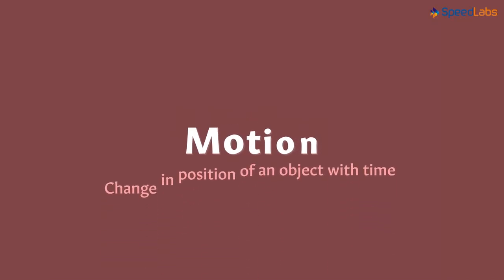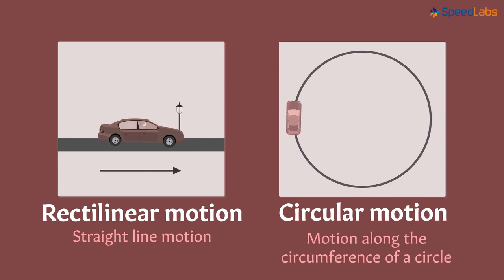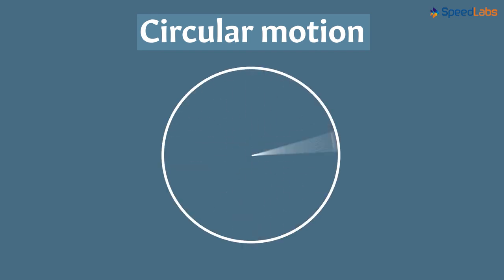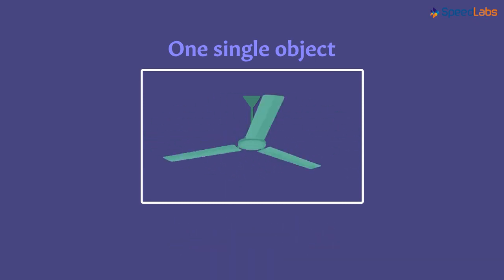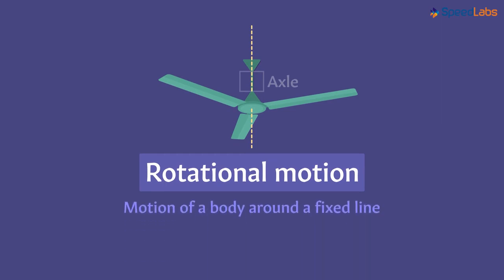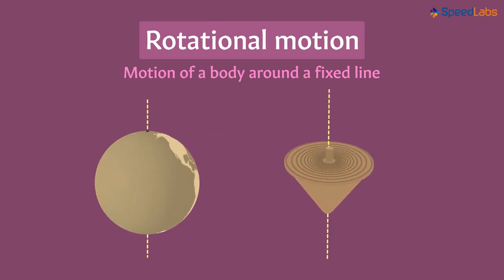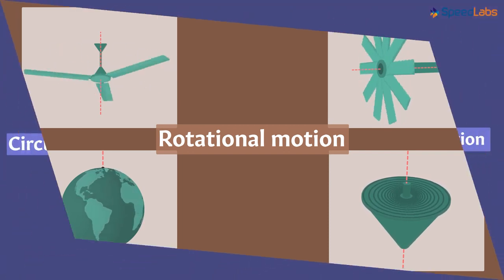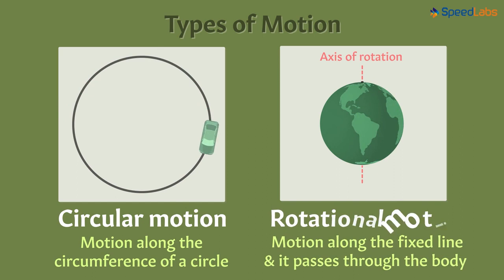Class-6-Science-Ch-1-Motion & Measurements of Distances-Topic- Types of Motion Part 2